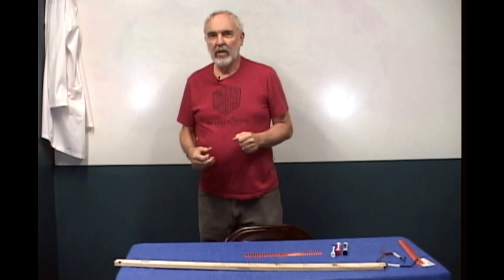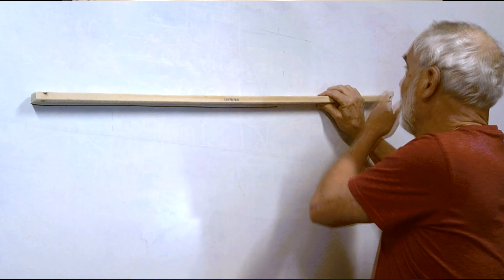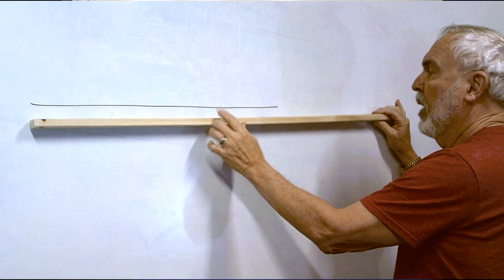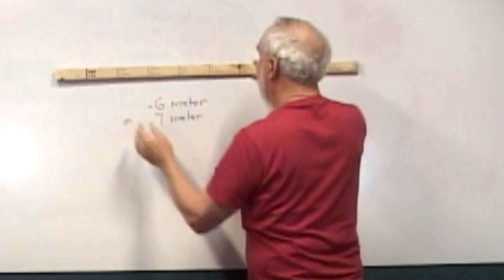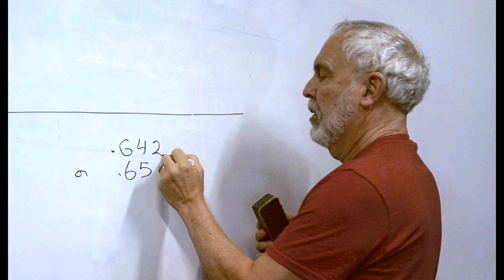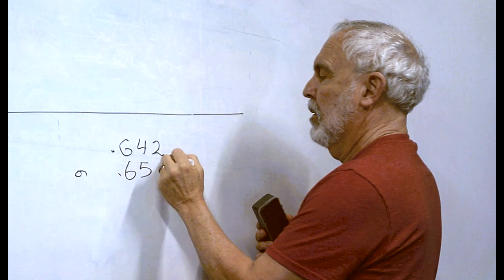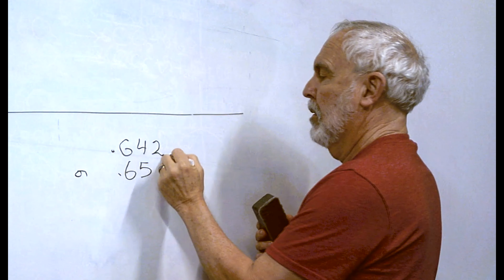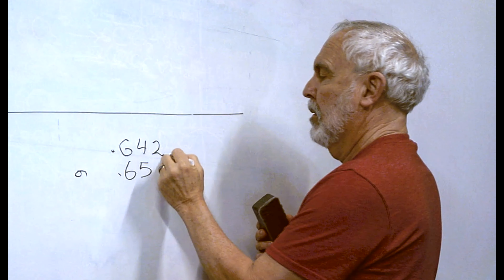Measure what is measurable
Good measurements are easy to make and provide important information to accurately portray the item.